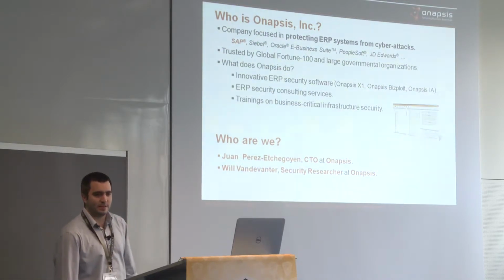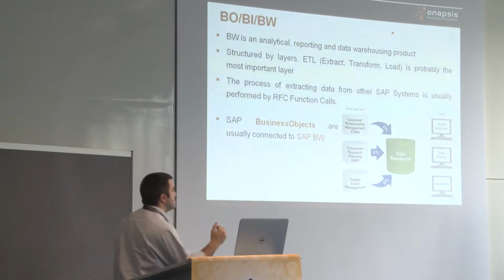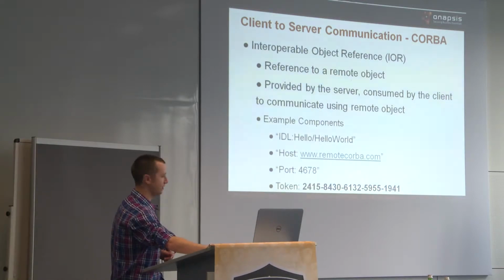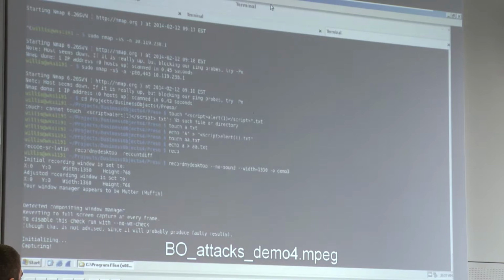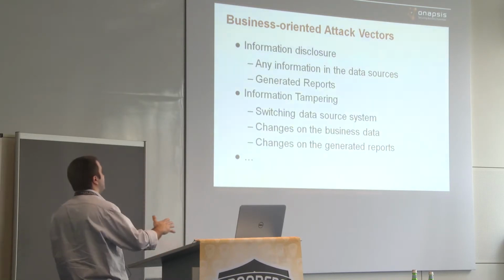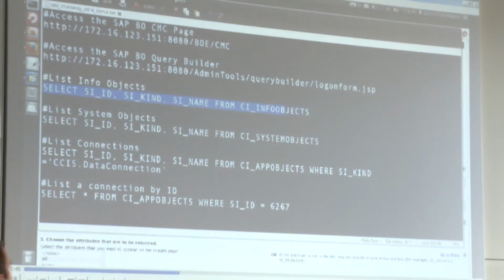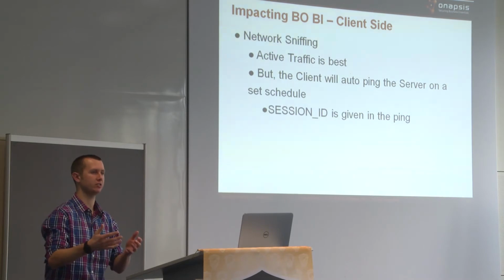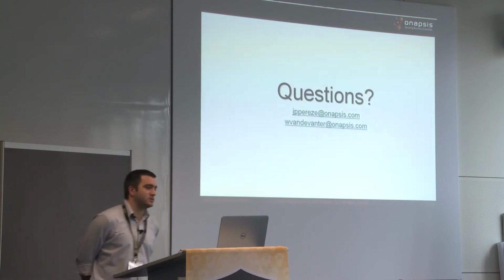TROOPERS14 - SAP BusinessObjects Attacks - Juan Perez-Etchegoyen & Will Vandevanter